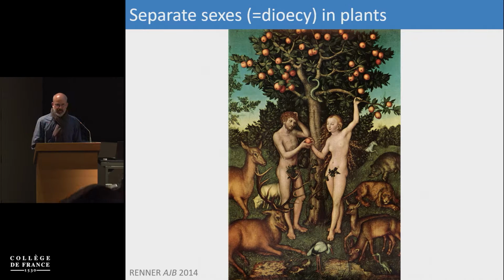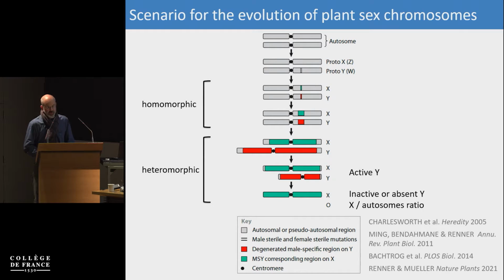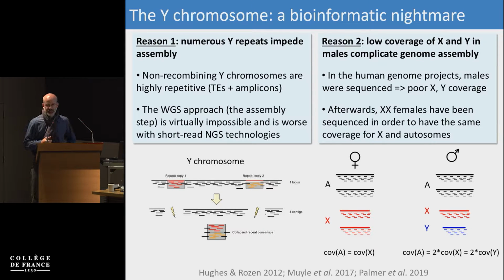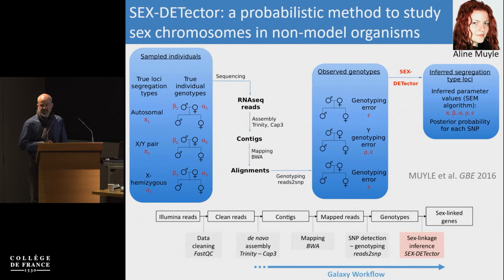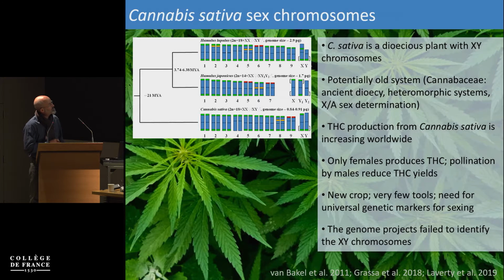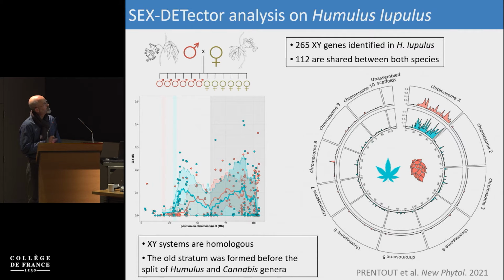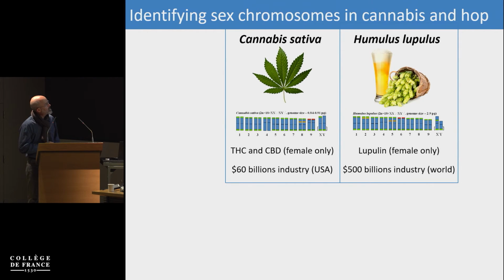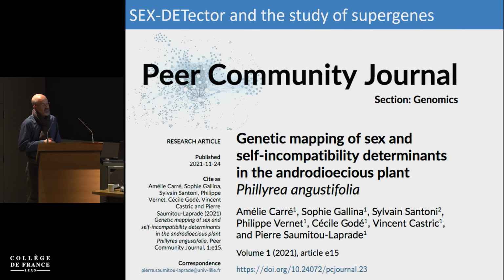Evolution of Sex Chromosomes and Supergenes (21) – Tatiana Giraud (2021-2022)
Colloque 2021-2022 : Evolution of Sex Chromosomes and Supergenes
Conférence du 10 juin 2022 : Non-standard Methods to Study Sex Chromosomes and Application to Cannabis and Hop

Intervenant : Gabriel Marais

Originally from Paris, Gabriel Marais graduated in Lyon and did a postdoc in Scotland. From 2004 to 2021, he was a CNRS scientist at Univ. Lyon (France), where he started the research group "sex and evolution”. He is now doing his research at CIBIO, BIOPOLIS / Univ. Porto in Portugal, where he is also associate director. The last 10 years, he has been working on the evolution of sex chromosomes combining different approaches (e.g. genomics, bioinformatics, molecular evolution). His group has put a lot of effort in developing non-standard bioinformatic and statistical methods to study sex chromosomes and has applied them to many organisms, mostly plants.

Chaire Biodiversité et écosystèmes (chaire annuelle 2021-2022)
Professeure : Tatiana Giraud